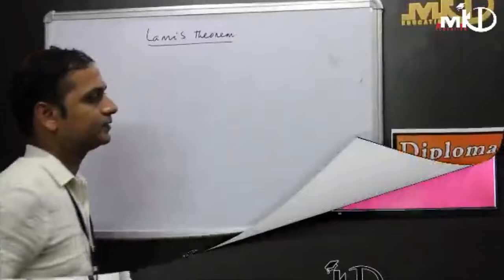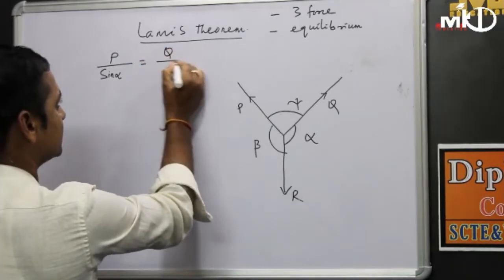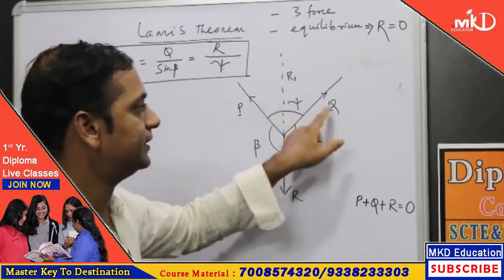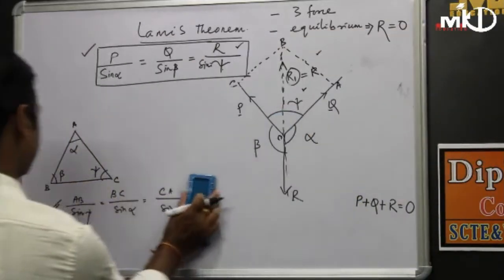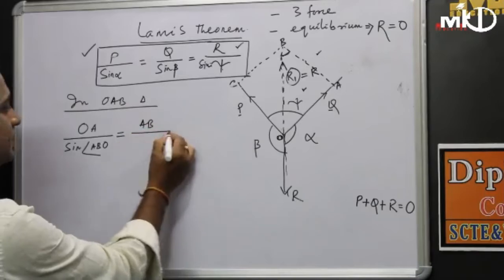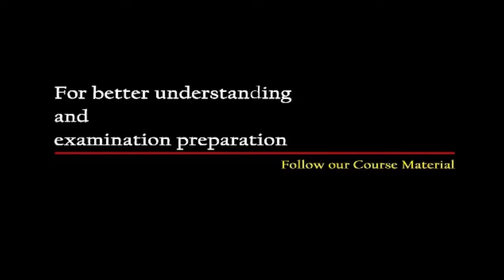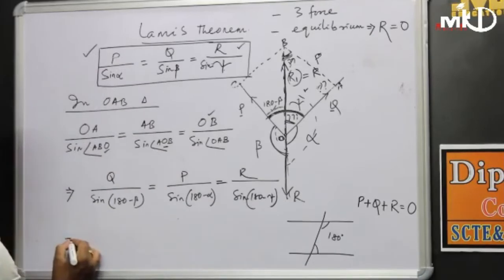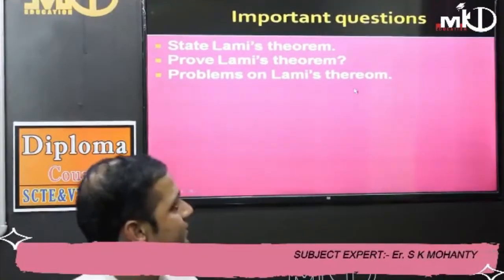Diploma I 1st yr(Common) I Engg. Mech I Ch-2(02) I EQUILIBRIUM I Lamia’s Theorem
Today we are going to learn Engineering  Mechanics: Chapter-02 [class-02: Lamia’s Theorem – Statement, Application for solving various engineering problems, Prove ].

Other Important Links:
Engineering Mechanics:
Chapter-02: EQUILIBRIUM